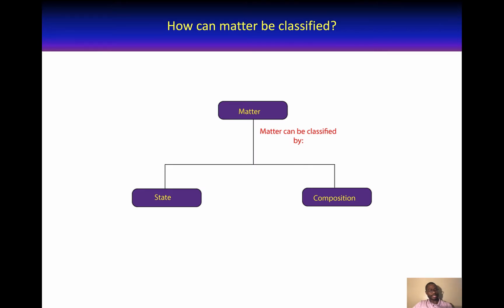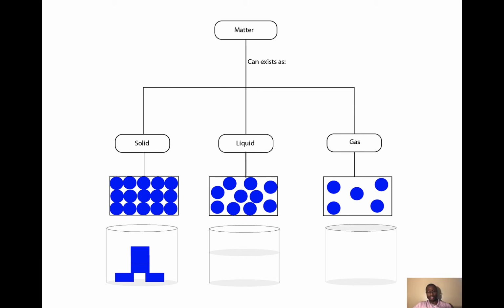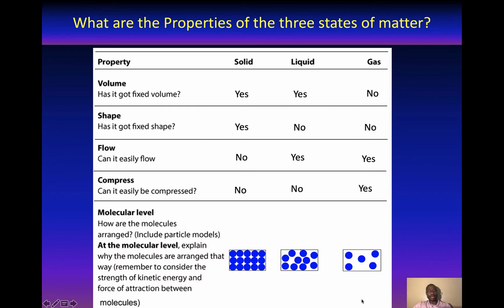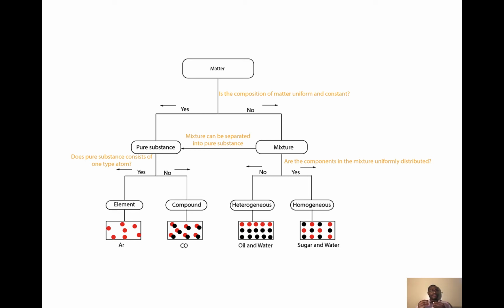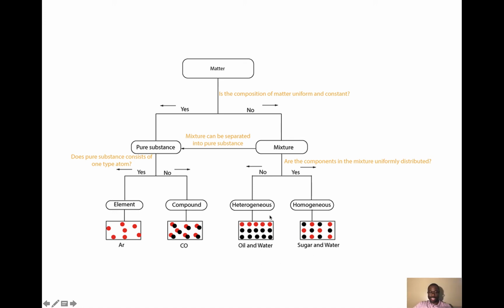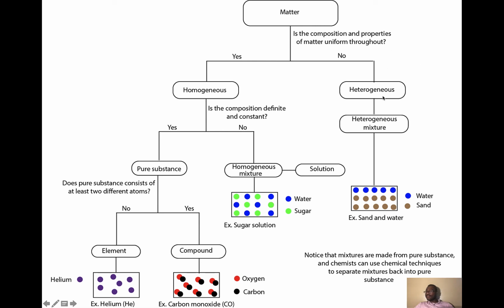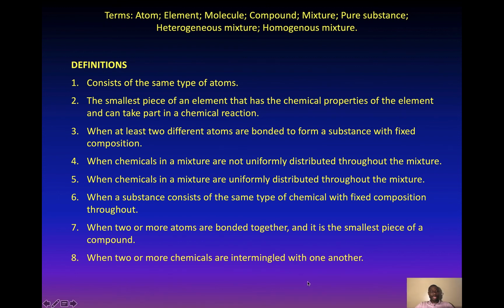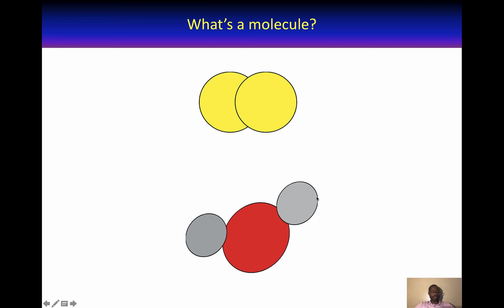How can matter be classified?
In this video, you will learn how to classify matter by state and by composition. Also, you will learn how to draw particle models for the different types of state and composition.